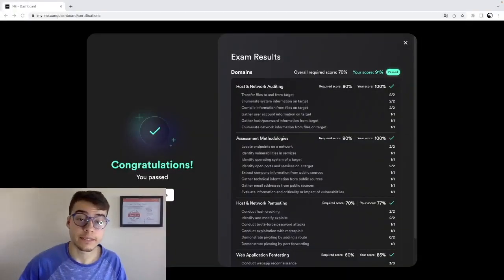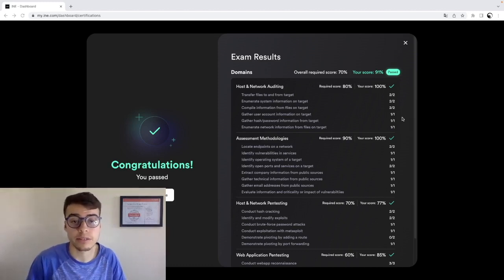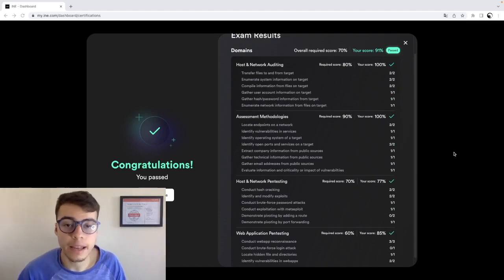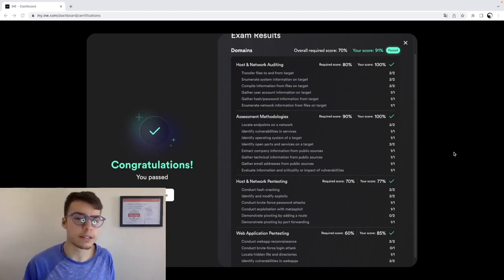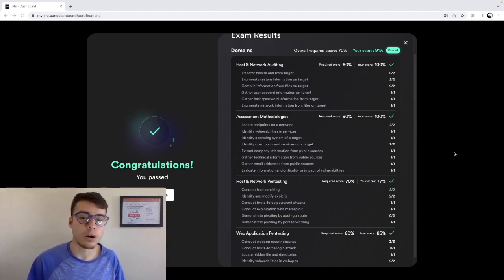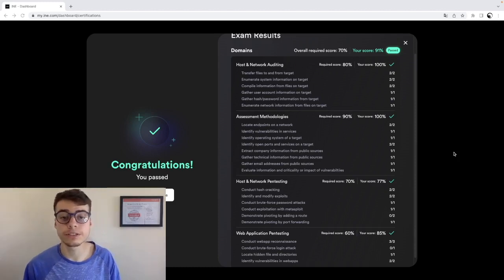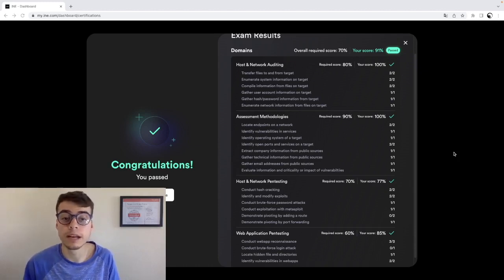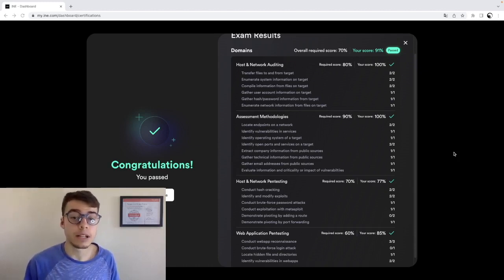How I passed in eJPT V2 ? Tips and Tricks | elearning INE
This video is related how I passed in eJPT Version 2, how I study for this test and some Tips to help who want made this exam.

WARNING
This is a video lesson given to information security professionals and has strictly educational content. This video does not contain any illegal content or hurts the standards and terms of YouTube and Google. The course is taught in a controlled environment complies with all laws, moral and ethical directives. Any use of the technologies used in this video outside of a controlled environment and without permission can hurt laws in several countries.